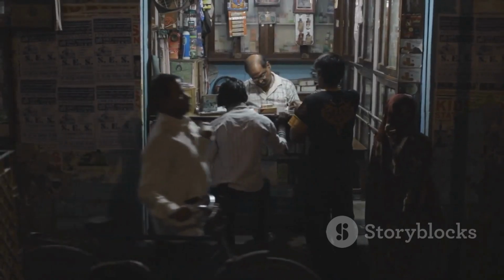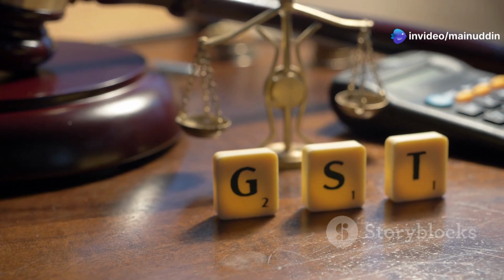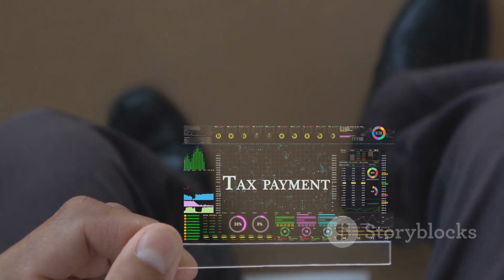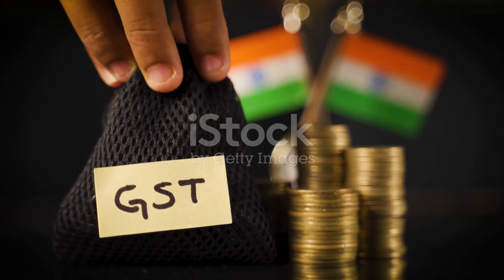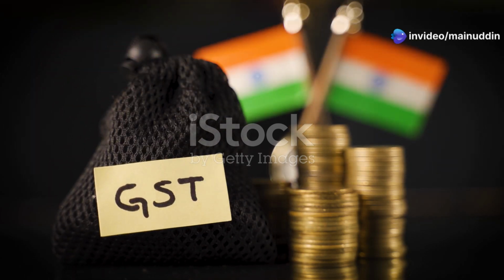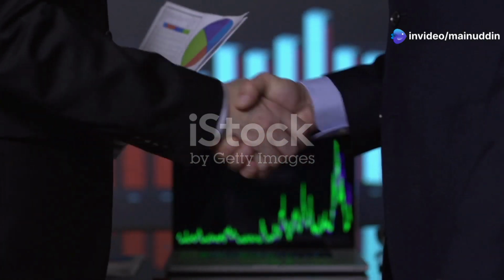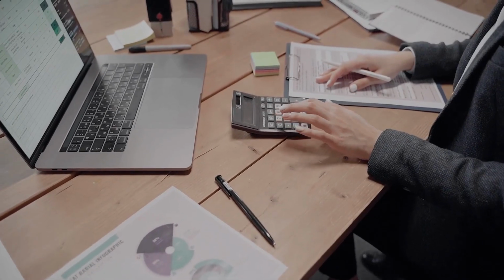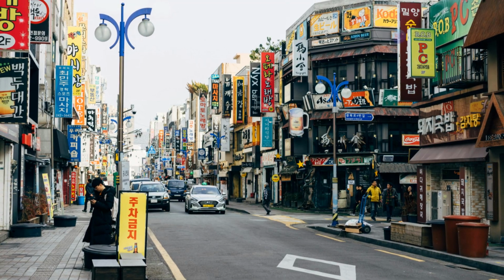GST : मोदी नीति : GST को लेकर ! (What is the GST ) From india । Narendra Damodar Das Modi,For GST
GST : भारत का सबसे बड़ा कर सुधार ! (What is the GST ) From india । Narendra Damodar Das Modi,For GST

भारत का सबसे बड़ा कर सुधार